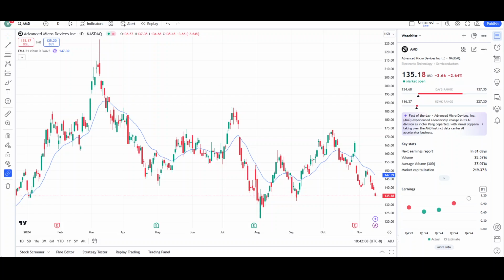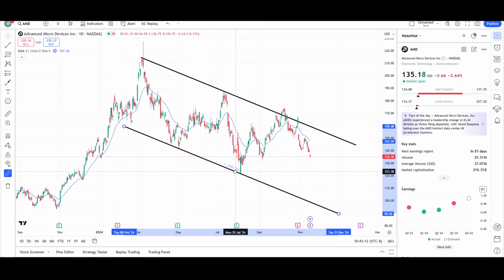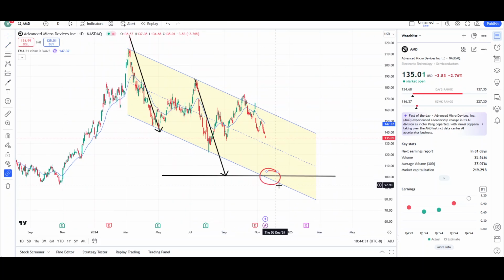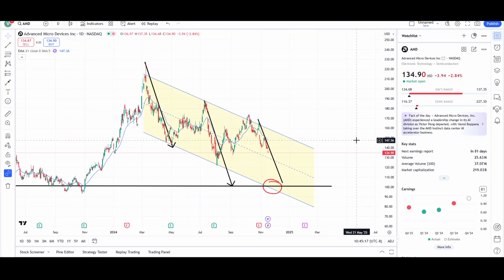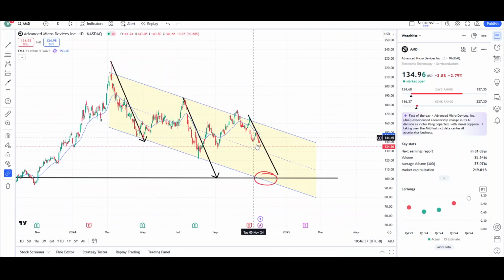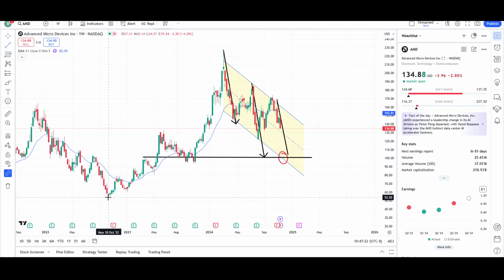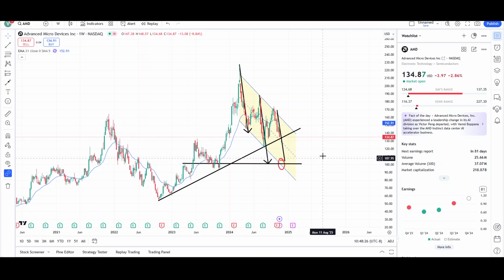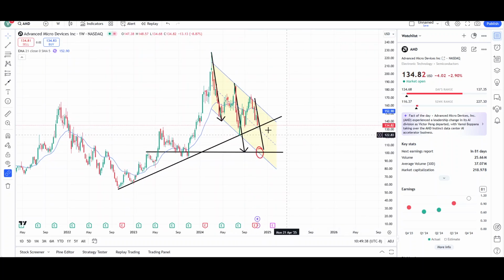Advanced Micro Devices Stock: Price Predictions Using Technical Analysis.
Hello YouTube❗

This is video number 1,483 on the channel. I will be doing a Technical Analysis breakdown for Advanced Micro Devices, with price targets.